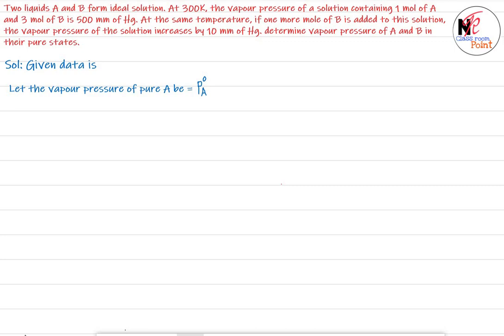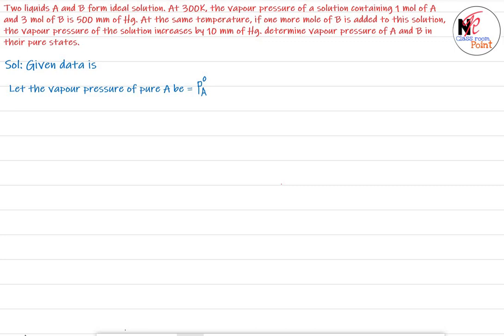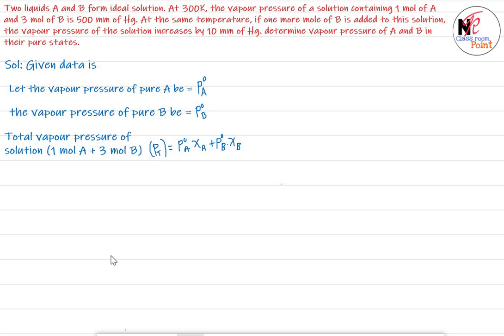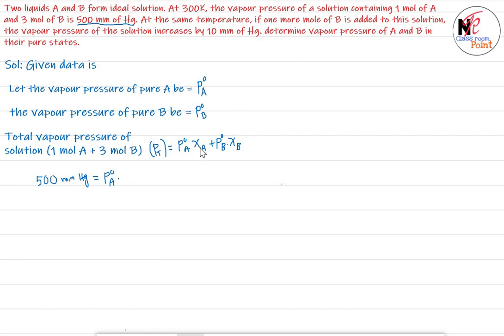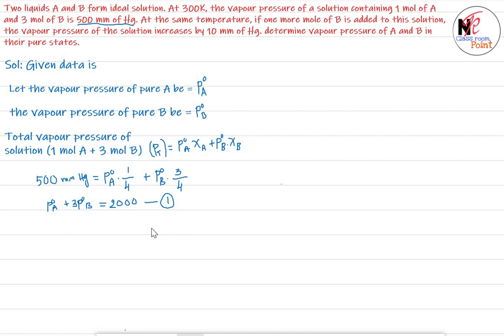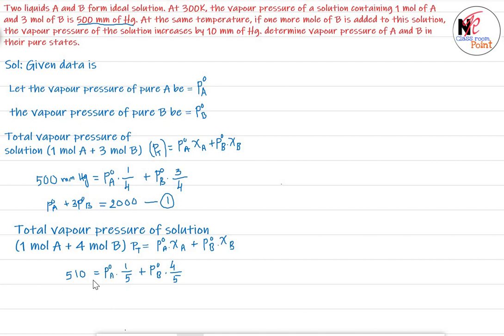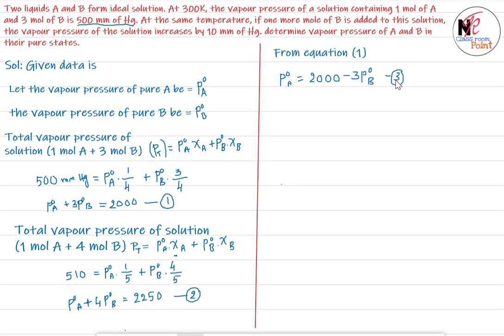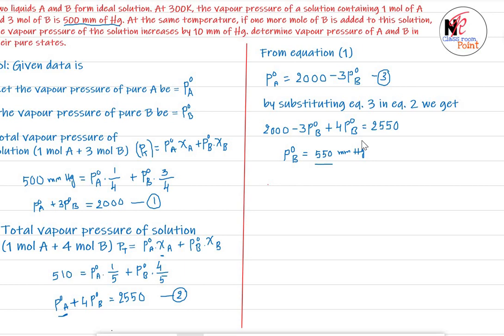Raoults law problems of liquid in liquid type solutions (part-1)